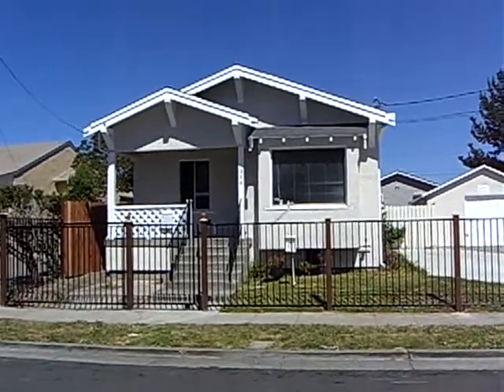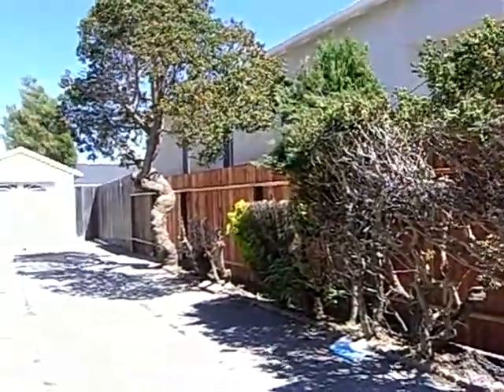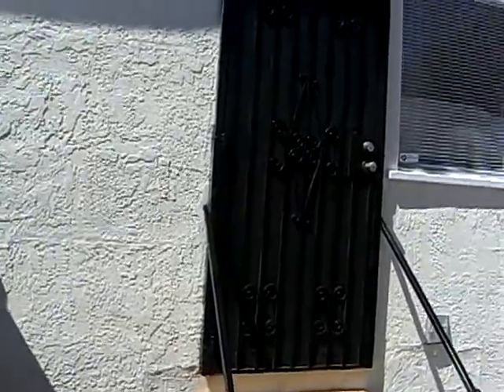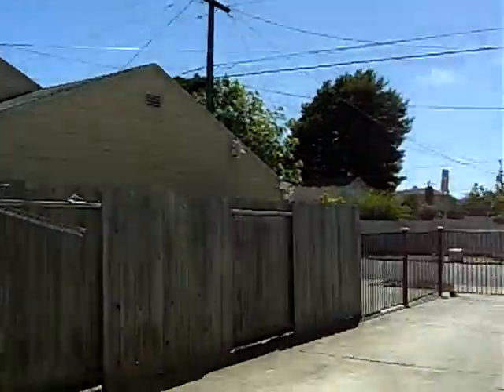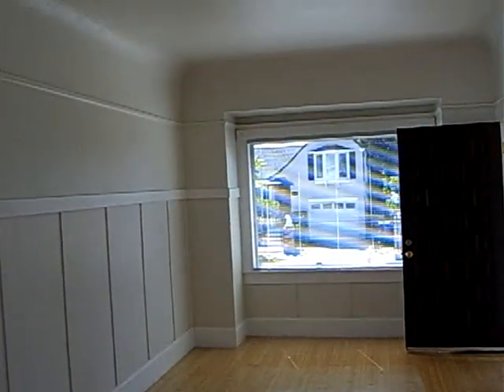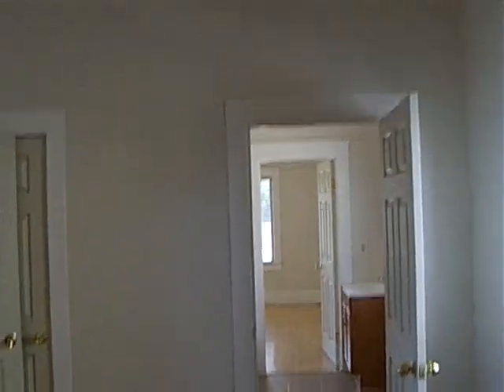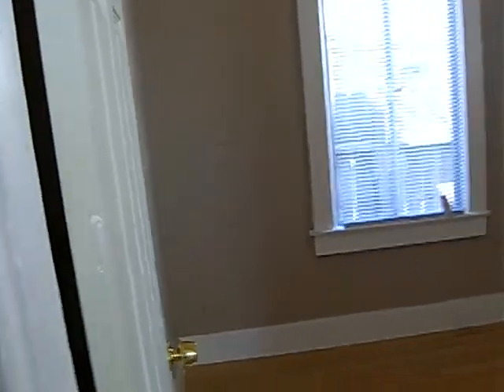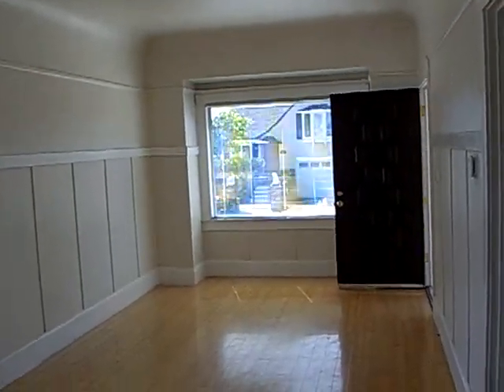250 S 18th St VIDEO.AVI